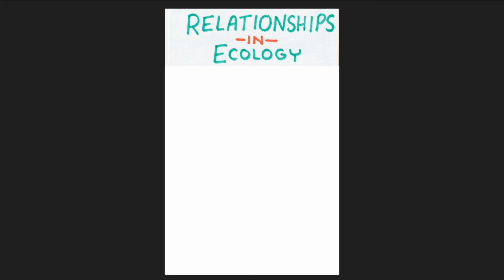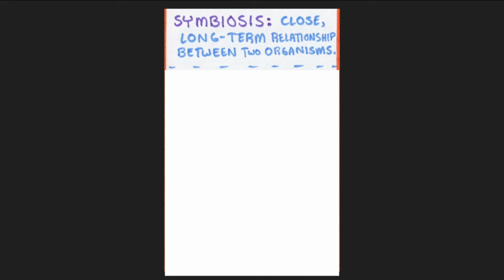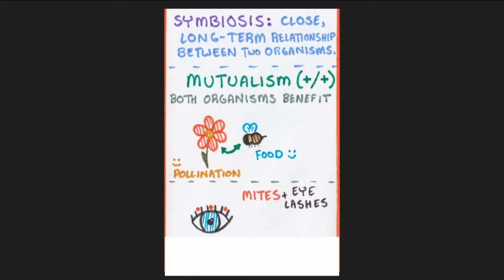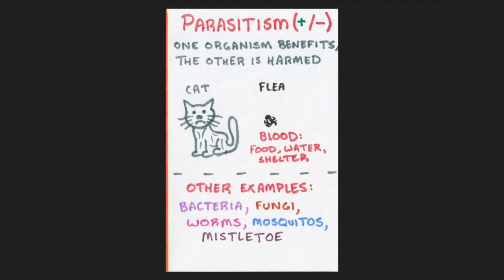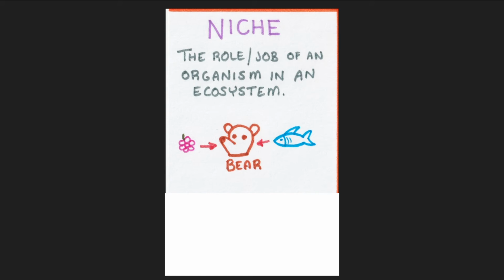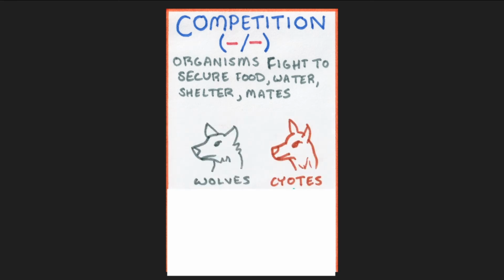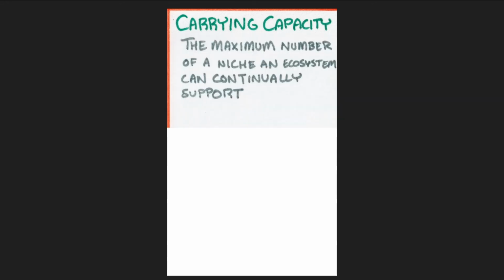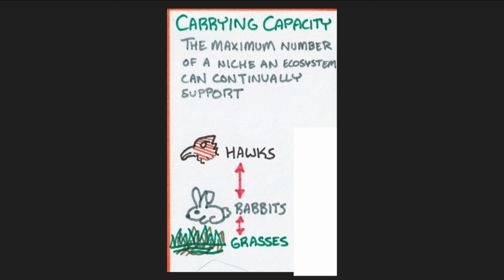Kinnett Bio: Eco Relationships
Ecology Notes 3, Kinnett Biology 2020.